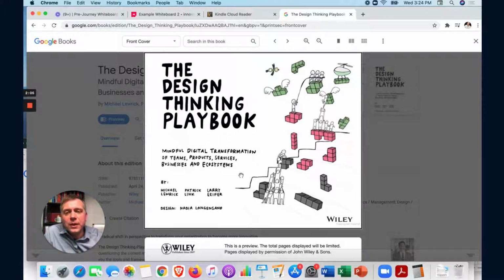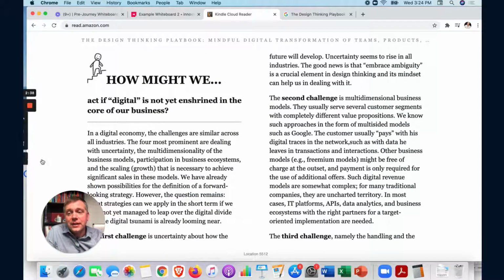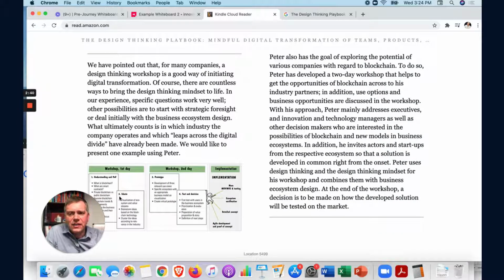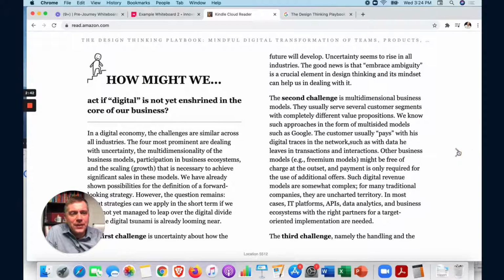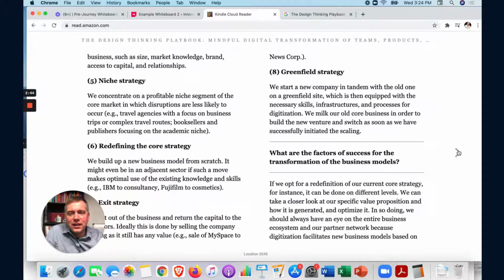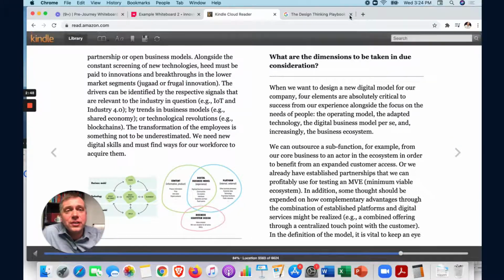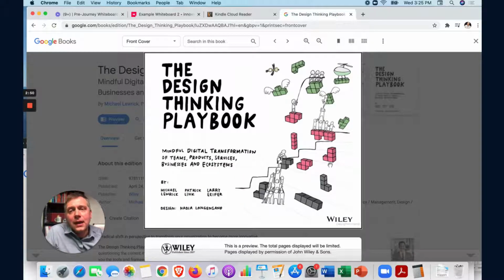Digital Transformation Design Thinking Workshop Tips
This is a digital transformation training video from our virtual design thinking facilitator program you can find

This video touches on design thinking for digital transformation and how you might design and facilitate a design thinking workshop that helps organizations with digital transformation.